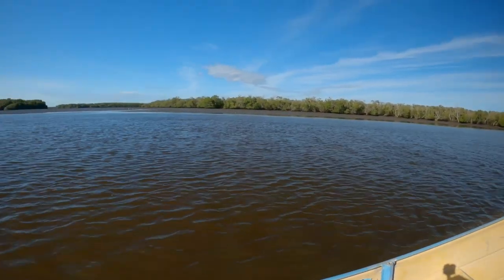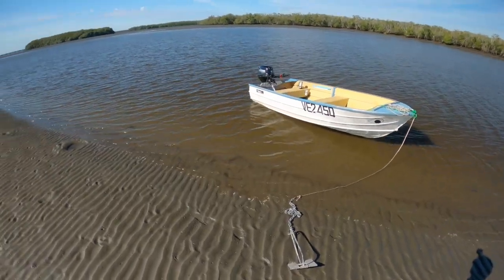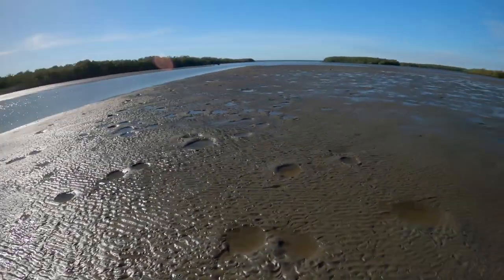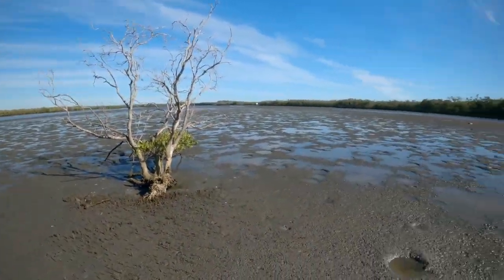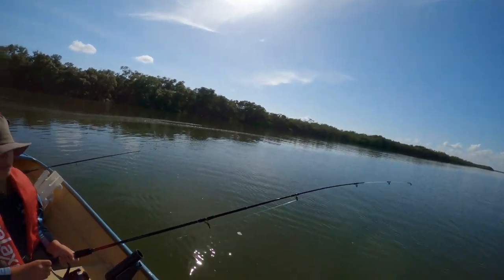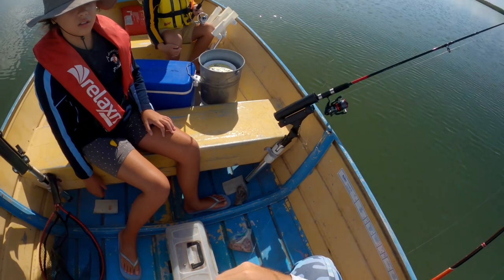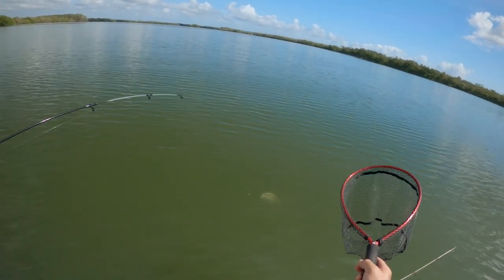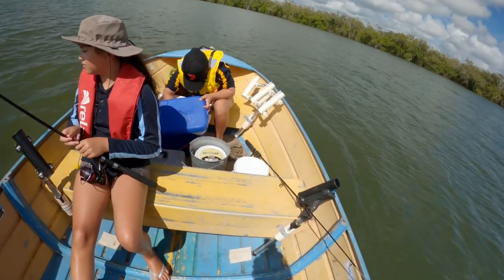Explore Your Inlet & Estuary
A good tip that I can provide is to go and explore your inlet & estuary at low tide.

This will give you a chance to see what features lay beneath the surface at high tide. You can mark these features on a phone app like Navionics and return there at high tide knowing what you’re throwing your line at.

Exploring your inlet & estuary will also help identify what the fish are likely to be eating there. If you see yabbies banks, you’ll know there will be all sorts of fish wanting to feed there when they can get back up there, especially whiting and bream. You can also collect some for bait to use later.

So, take the time to get there and explore. Take your kids, they’ll love it.

Adventure Primal. Helping to improve your outdoor adventures.